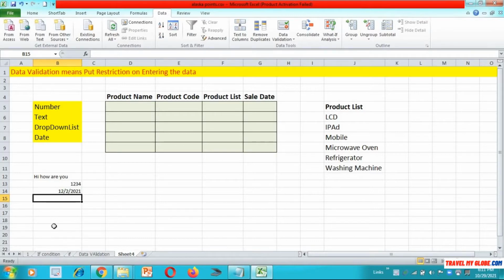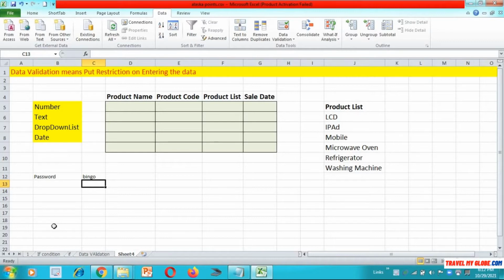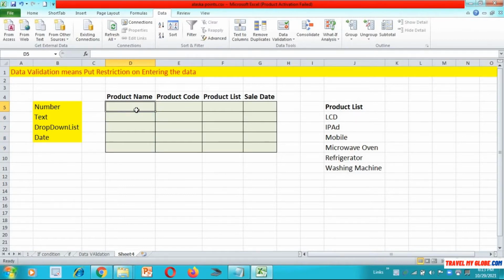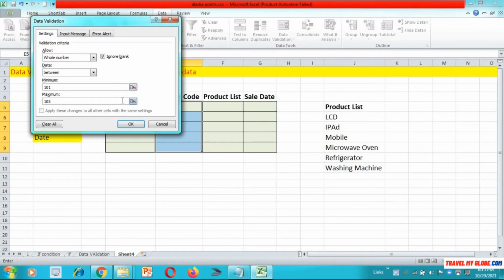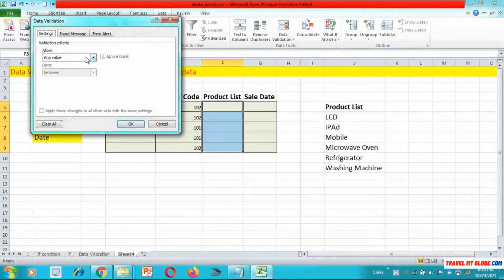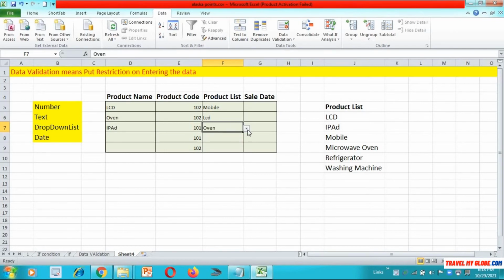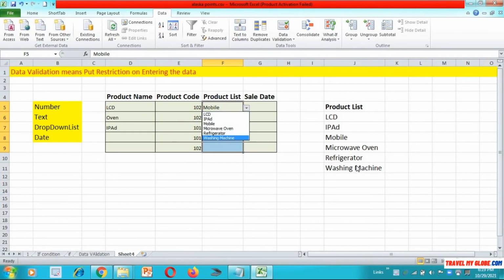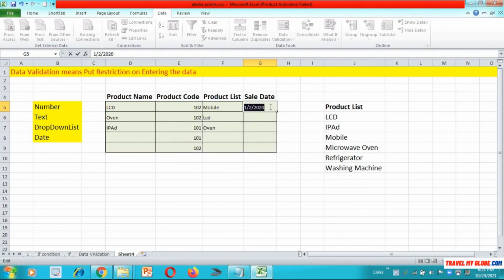Use Data Validation In Microsoft Excel.